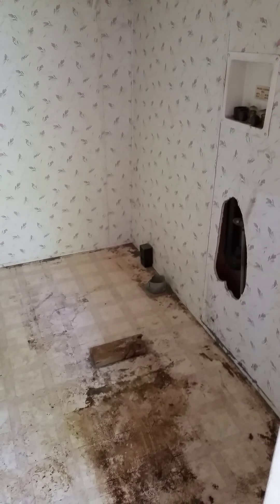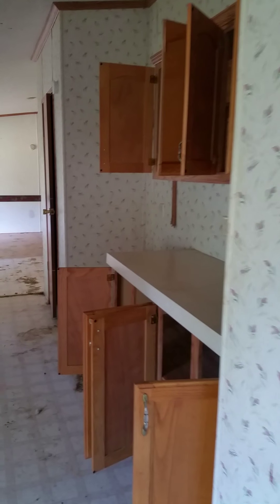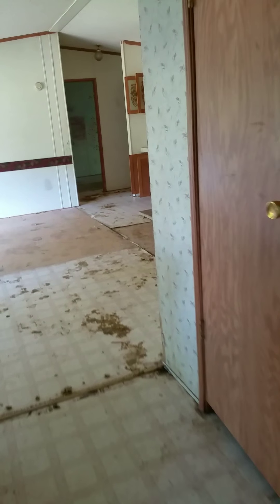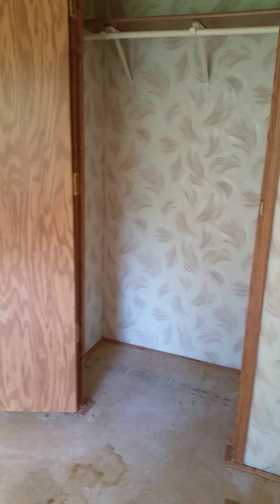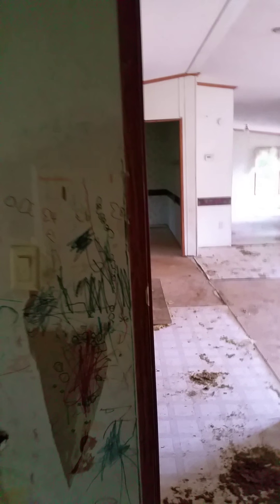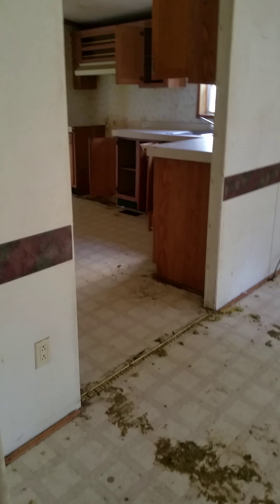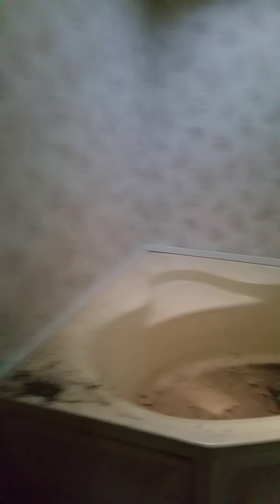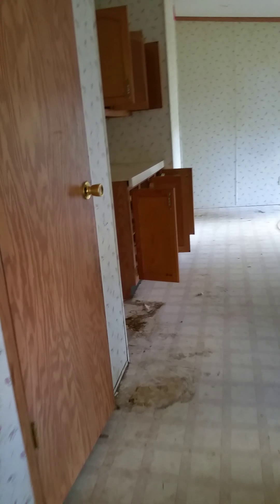Flip or Flop My House on a Reality Budget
We have just bought this house in an auction and will be repairing it on a very limited budget. The house was dirt cheap at $20,000.  Follow our progress and future repairs on facebook - Flip or Flop My New House.